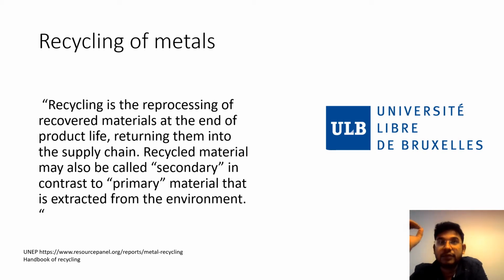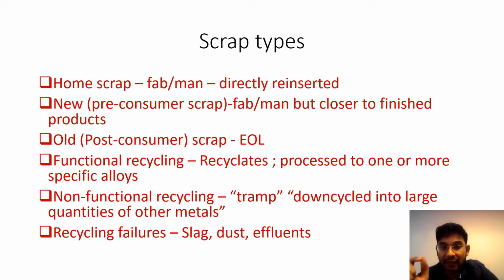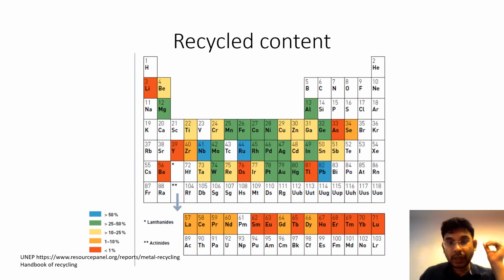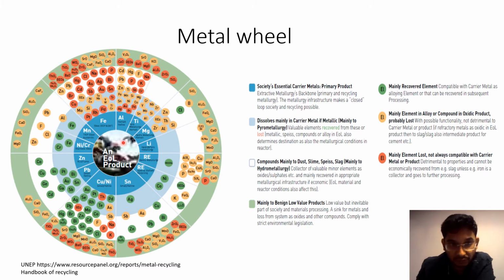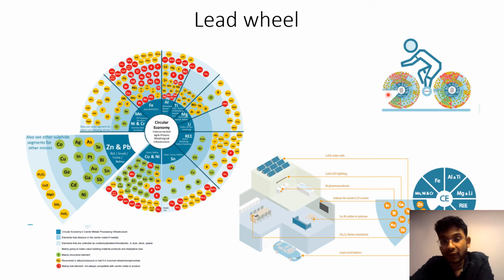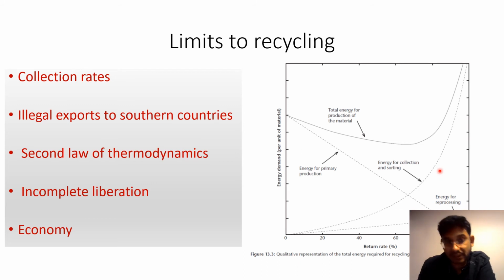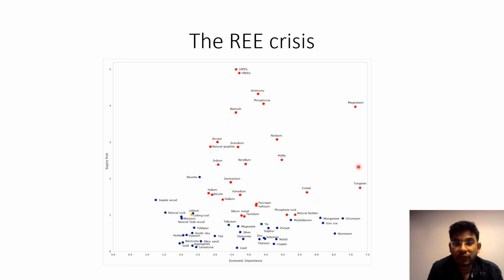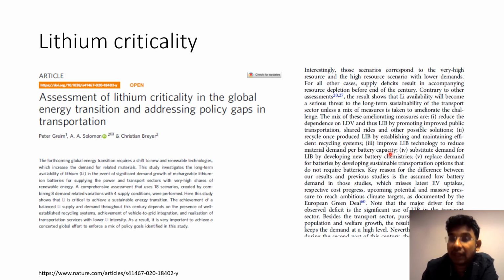Recycling Lecture 2